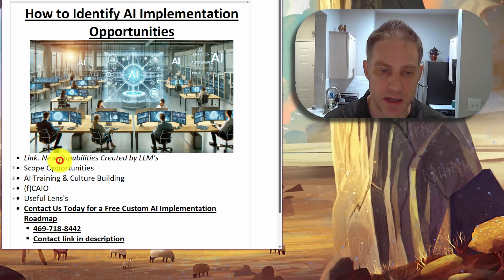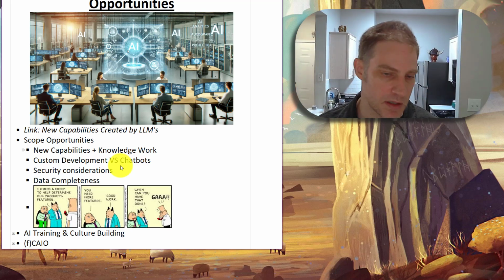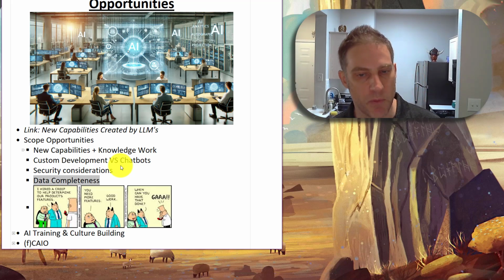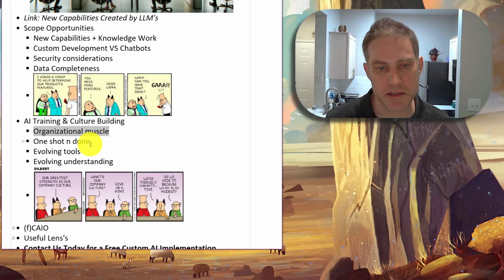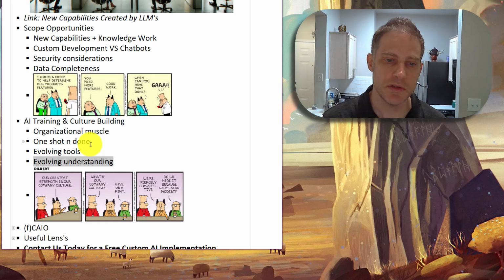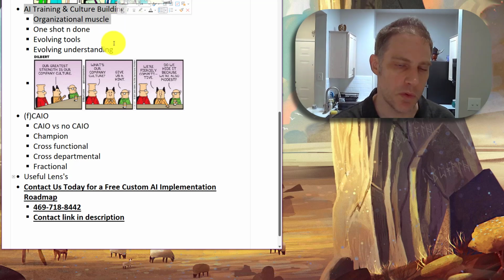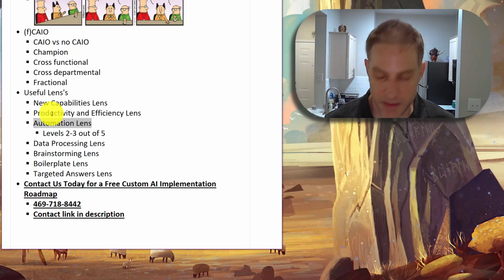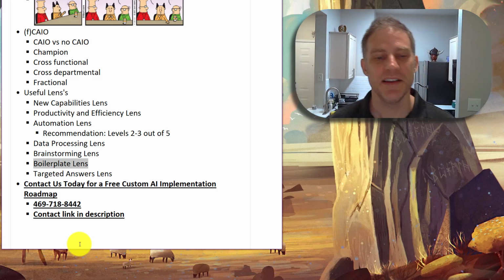How to Identify AI Implementation Opportunities at your company